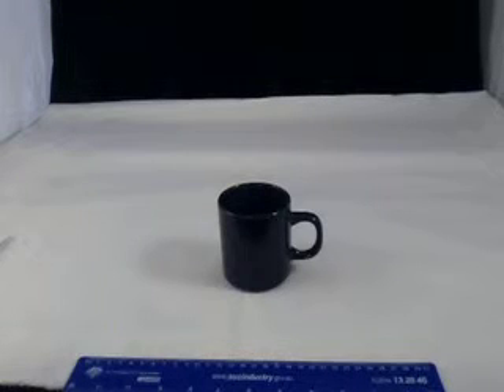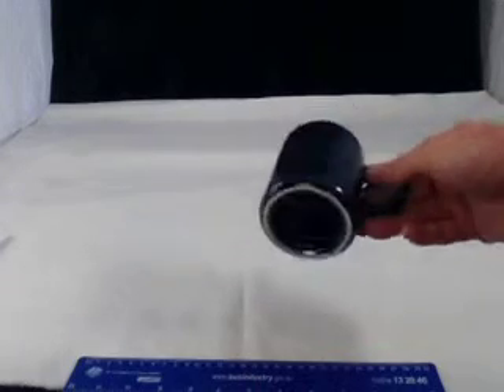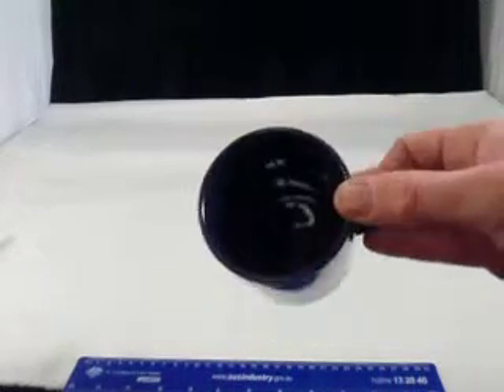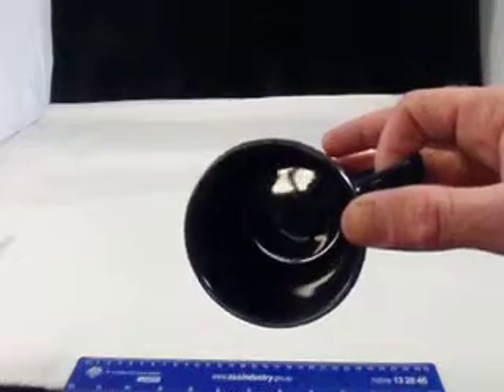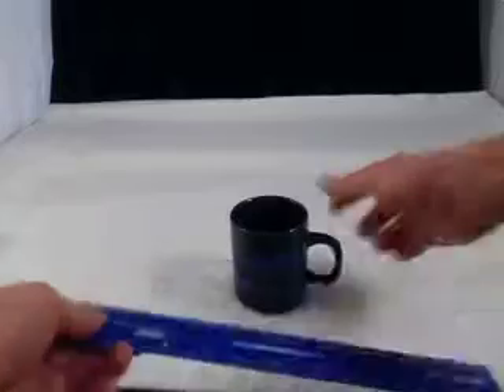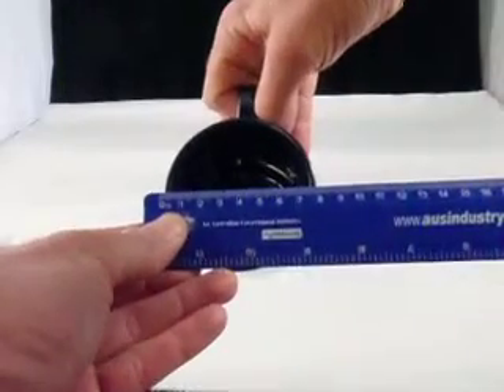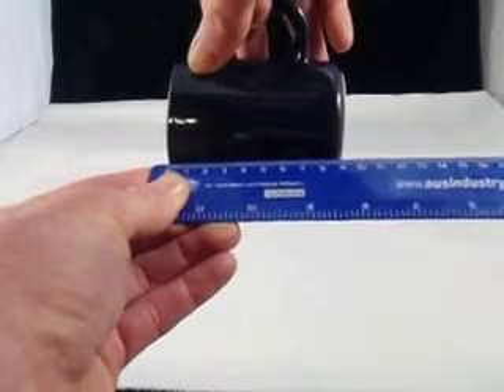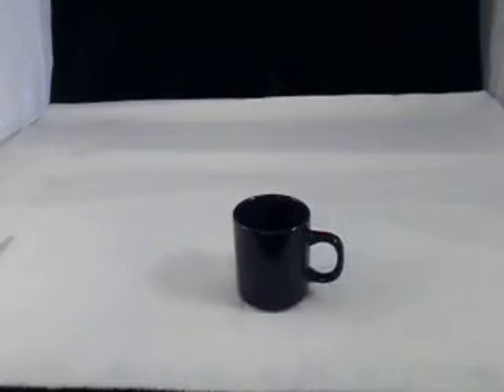Coffee Mug 285mL